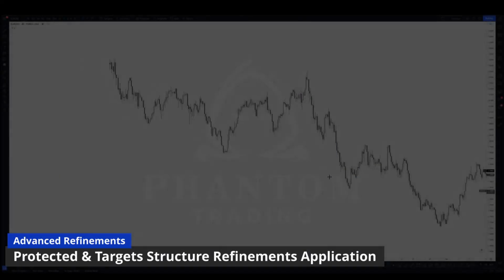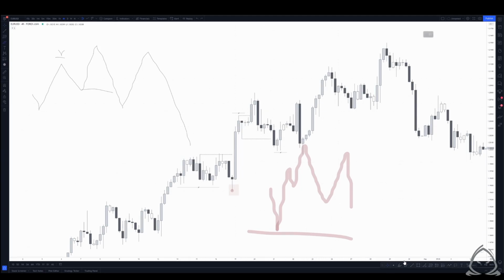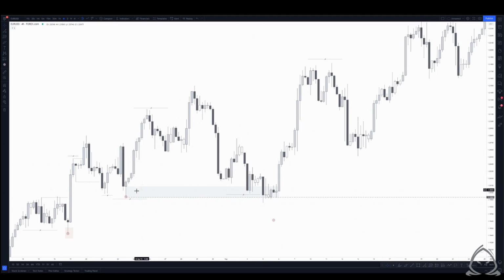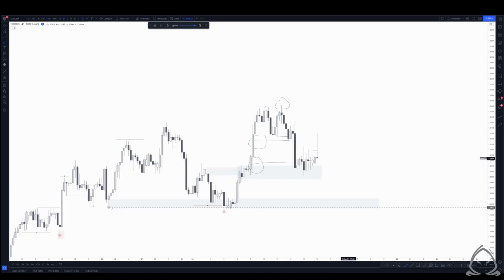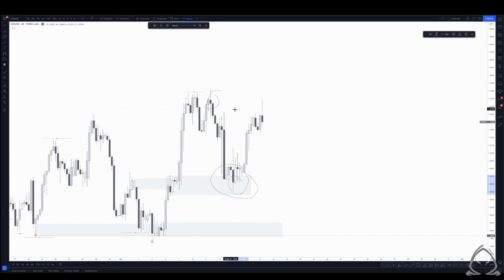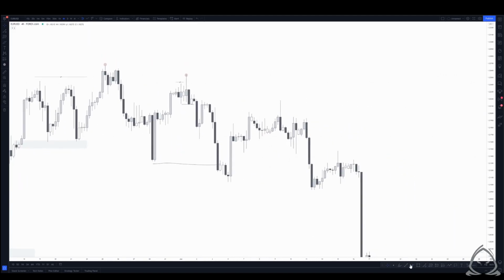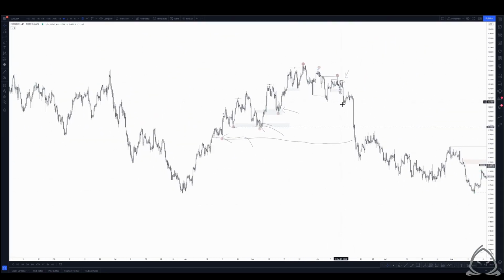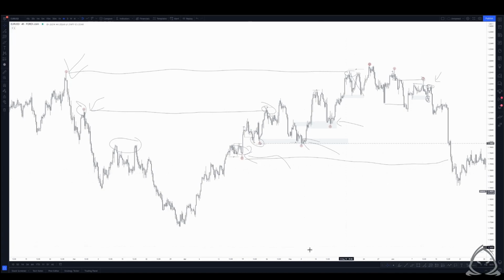4 1 Protected Targeted Structure Refinements Application 1